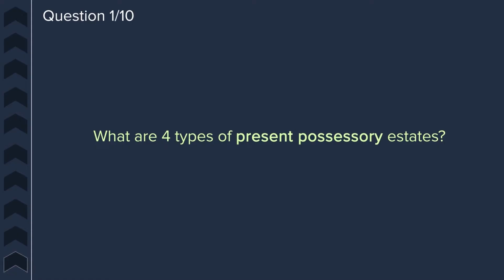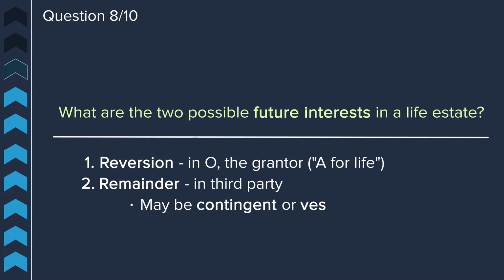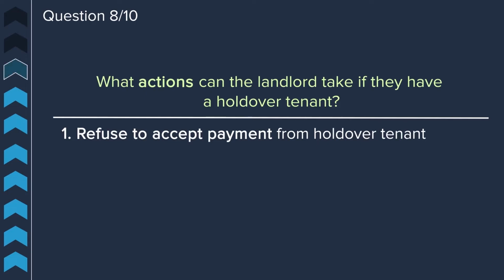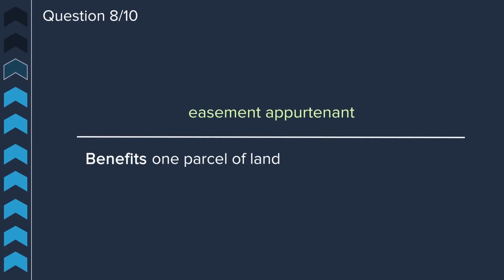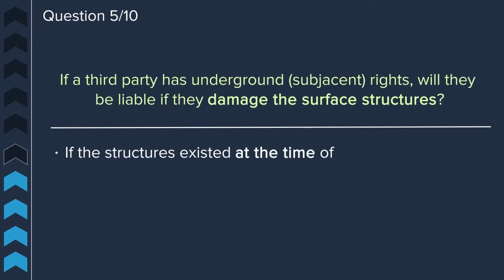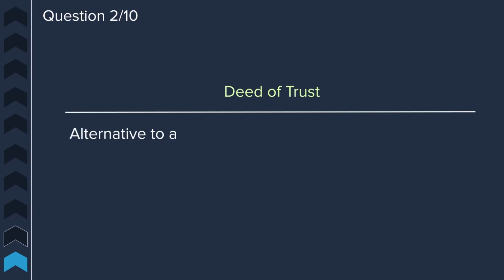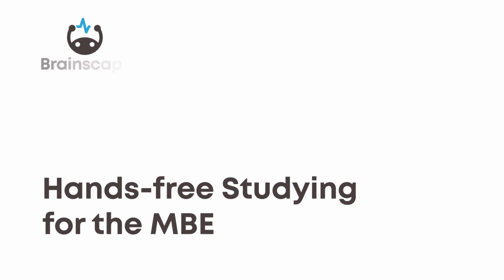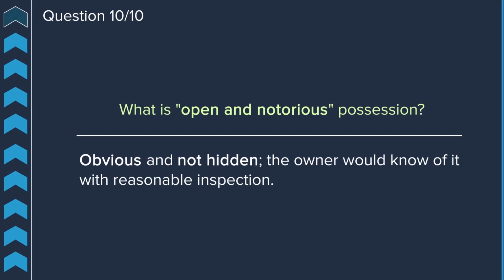Real Property- Bar Exam Prep Show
Criminal Law- Bar Exam Prep Show

In this video, we read key questions & answers that give you important background knowledge of Real Property, which is critical to the more detailed questions that might arise on the Bar Exam.